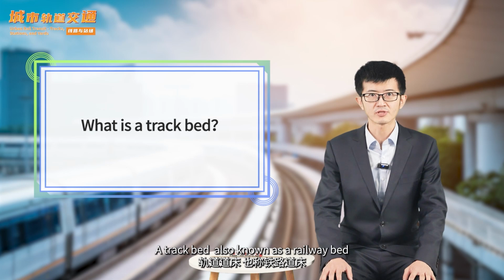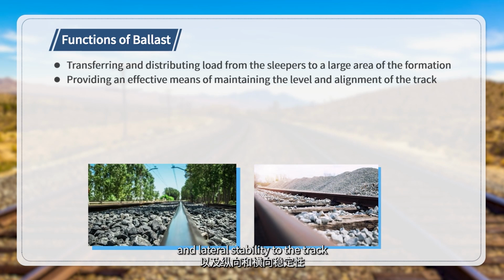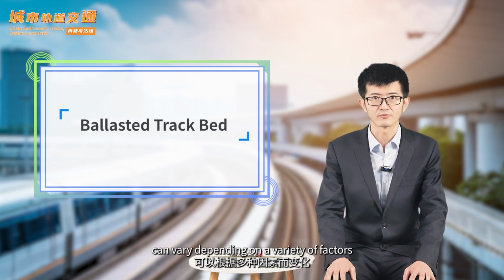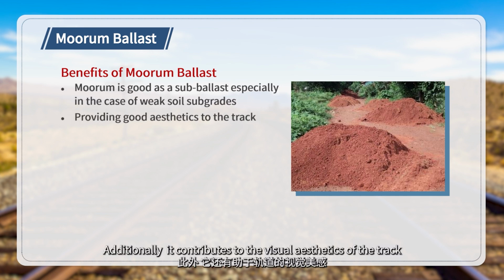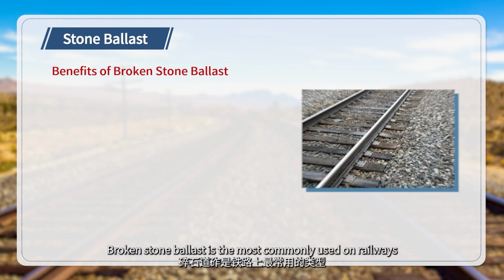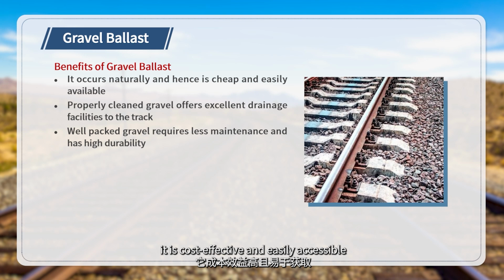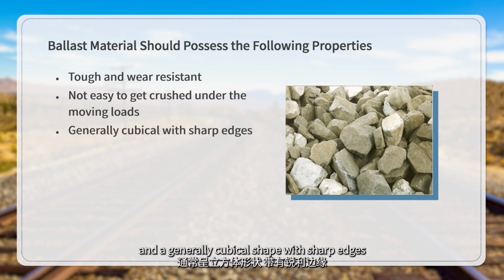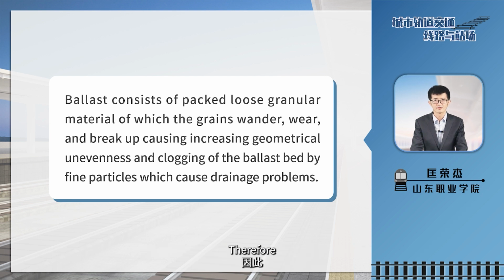2 4 1 Ballasted Track Bed